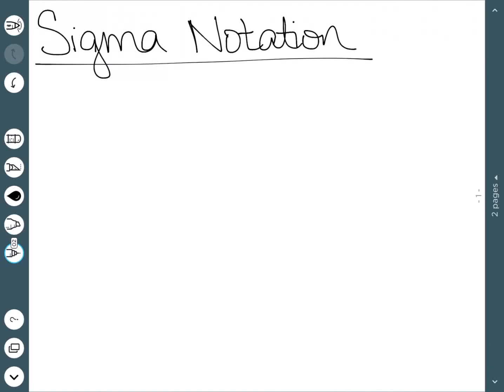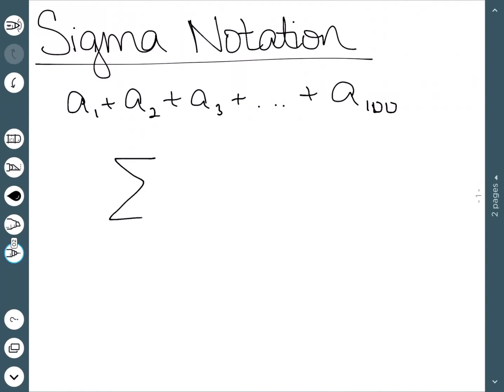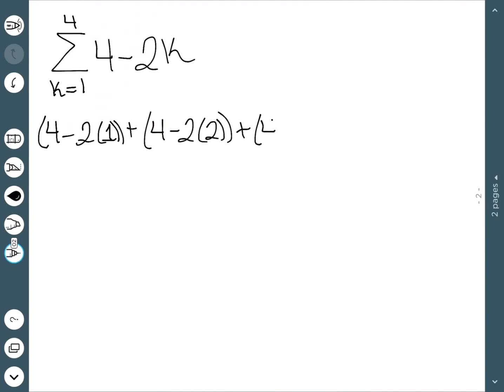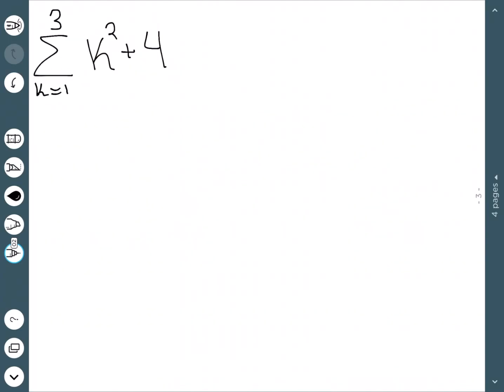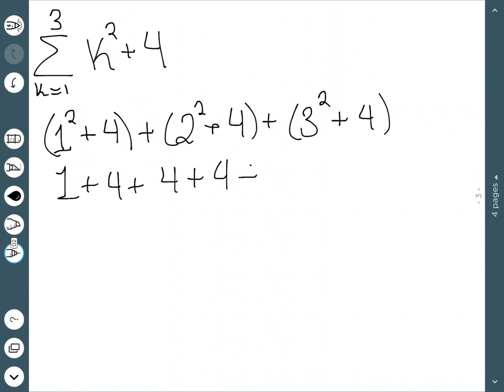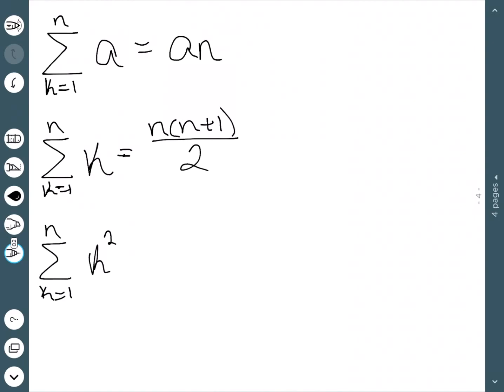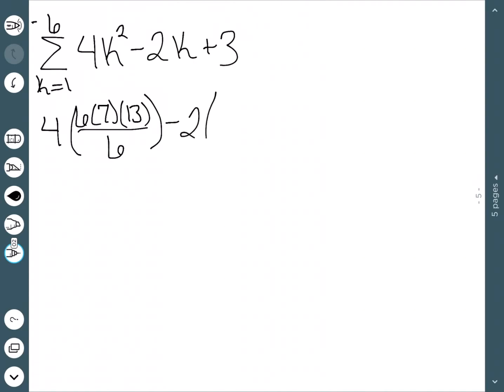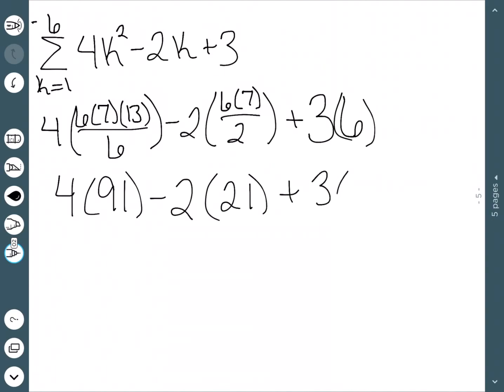Sigma Notation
We define the sigma sum notation and show how to easily evaluate these.